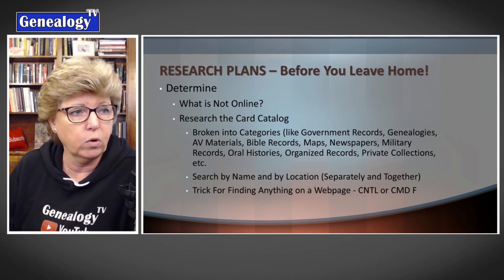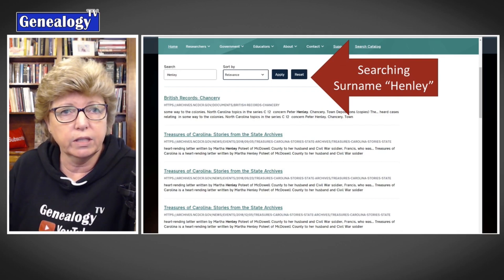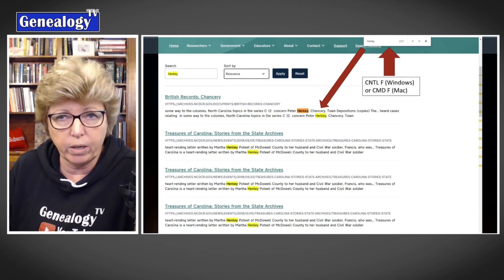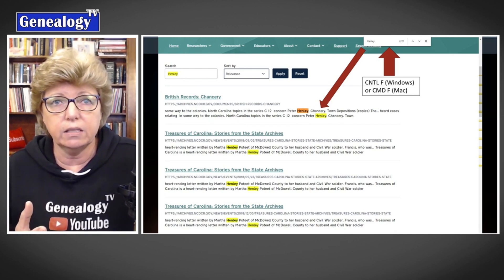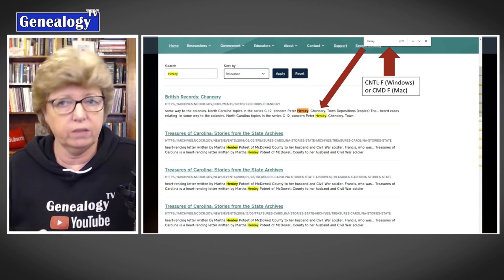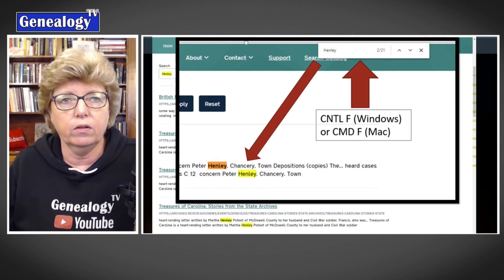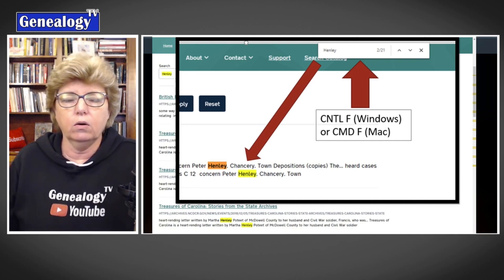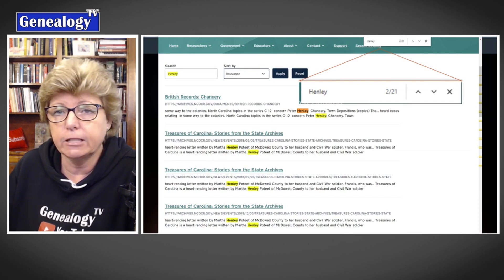How to Find Any Word on a Web Page: CNTL F or CMD F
Here is a quick trick to find any word on a web page using a Chrome browser, without reading the entire web page. This is an excerpt from the live show on 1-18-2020 where we talked about “How to Prepare for a Genealogy Road Trip.”